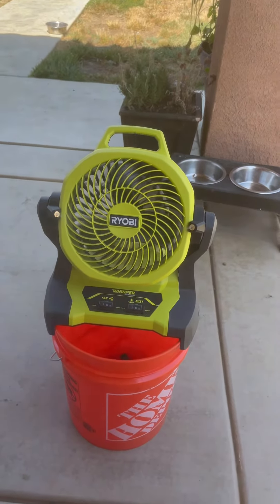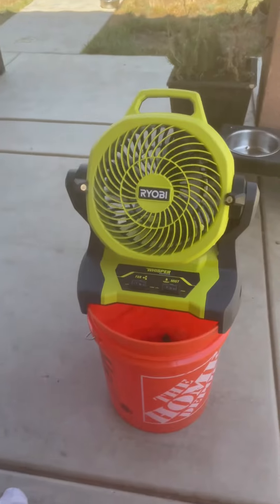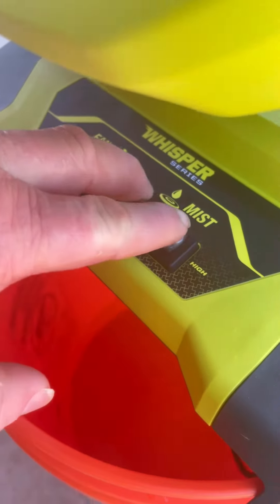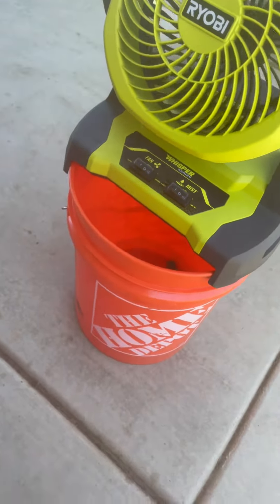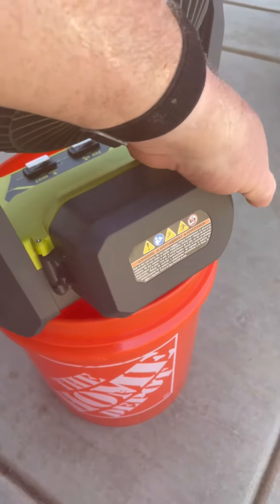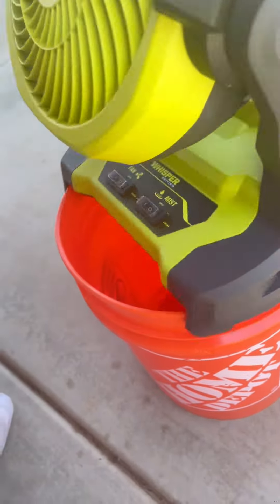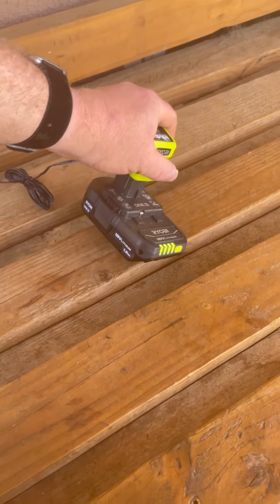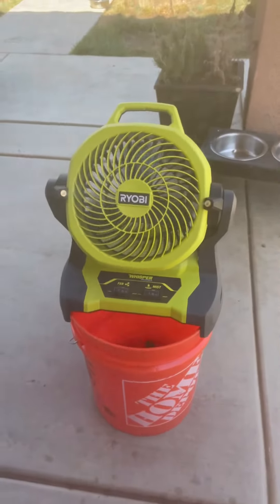New Ryobi Misting Fan. A must have for hot days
This thing is absolutely wonderful!!
Ryobi Cordless Misting Fan for the 4 of us, Woo Hoo!

Misting fans, also known as mist fans or cooling fans, are designed to provide a refreshing mist of water while circulating the air. These fans have several advantages, especially in hot and dry environments. Here are some of the main advantages of misting fans:

Temperature reduction: Misting fans are highly effective at lowering the ambient temperature. When the mist is evaporated, it absorbs heat from the surrounding air, resulting in a cooling effect. This can make a significant difference, particularly in hot climates or during the summer months.

Enhanced comfort: By combining the benefits of a traditional fan with a misting system, misting fans offer improved comfort. The misting effect helps to increase the cooling sensation on the skin, reducing discomfort caused by heat and humidity.

Humidity control: In dry climates, misting fans can help to add moisture to the air, thereby increasing humidity levels. This can be beneficial, especially in arid regions where low humidity can lead to dry skin, respiratory problems, and other discomforts.

Dust and odor reduction: Misting fans help to reduce airborne dust particles by binding them with the mist droplets, causing them to settle faster. Additionally, the cool mist can help neutralize odors in the air, providing a fresher environment.

Versatility: Misting fans are versatile and can be used in various settings. They are commonly found in outdoor areas such as patios, gardens, sports stadiums, and amusement parks. However, they can also be used indoors, such as in warehouses, workshops, gyms, or large event spaces.

Energy efficiency: Compared to air conditioning units, misting fans consume less energy. They require only a small pump to generate the mist and use the natural process of evaporation to cool the air. This can result in energy savings and lower utility costs.

Insect repellant: The mist generated by misting fans can help deter flying insects, such as mosquitoes and flies. The fine droplets create a barrier that makes it difficult for insects to fly through, thus reducing their presence in the immediate area.